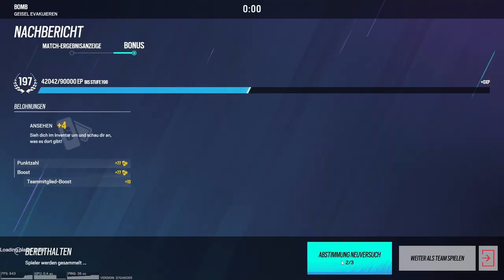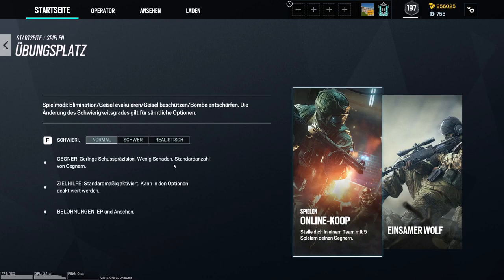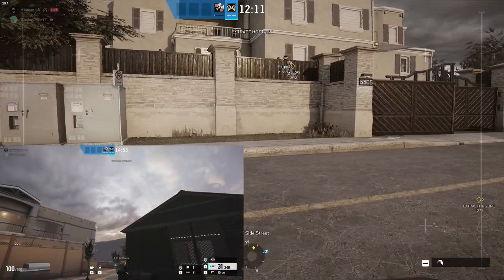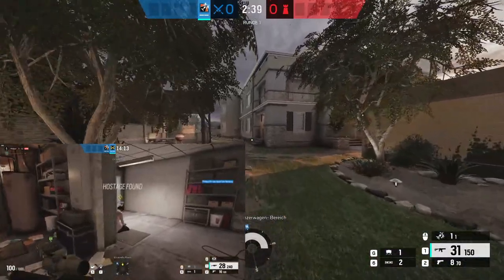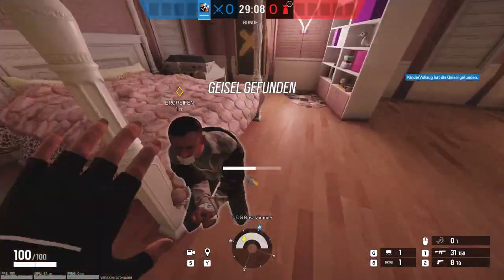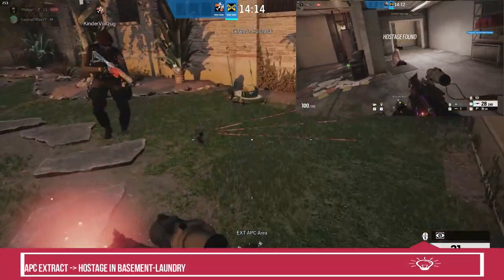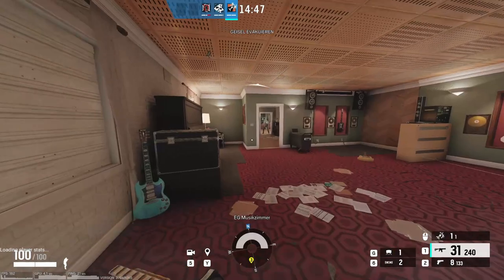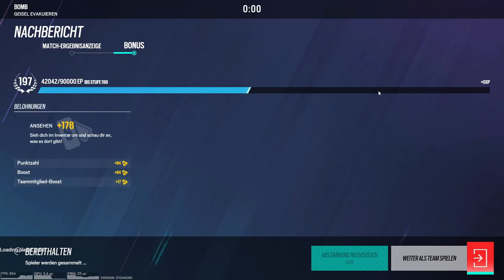Fastest way to get Renown in Rainbow Six Siege 2022/2023 [GER/ENG] (with english Subtitles)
UPDATE: Since Attacker having 2 Claymores now just one Attacker needs to go with Claymore otherone can use Finka etc. for extra point while killing for a little extra renown

▁ ▂ ▄ ▅ ▆ ▇ █   🎀  𝒢𝑒𝓇𝓂𝒶𝓃  🎀   █ ▇ ▆ ▅ ▄ ▂ ▁
Einstellungen  ➜ Nur Geisel Evakuieren und die Karte Aus einstellen. ( Mit mind. einem Freund für deutlich mehr Renown und schnellere Runden)
- Operator mit Claymore nehmen und bei Panzerwagen Spawnen
- 3 Extractions Bereiche | Geisel Raum  | Claymore Platzierung
       ➜ Panzwerwagen | Keller/Wäscherei |  Claymore Placement 2:09
       ➜ Baustelle | Esszimmer oder Hauptschlafzimmer |  Claymore Placement  2:45
       ➜ Flussdocks | 2te Etage im  "Pink Room" | Claymore Placement 2:28
- Am Anfang die Claymore platzieren, die Gegner spawnen draußen sobald die Geisel aufgehoben ist
- Nicht Extracten bevor 14:00 Timer da man manchmal wenn man zu schnell ist kein Renown erhält (am besten bei 14:05 mit der Geisel in den Extractbereich gehen)

▁ ▂ ▄ ▅ ▆ ▇ █   🎀  𝐸𝓃𝑔𝓁𝒾𝓈𝒽  🎀   █ ▇ ▆ ▅ ▄ ▂ ▁
- Settings ➜ Only Extract Hostage and House. Aswell as Thunt on Realistic (2 guys min. for good renown so take a friend with you )
- pick Claymore Operators and spawn "APC"
- 3 Extraction Zones | Hostage Room inside |  Claymore Placement
       ➜ APC | Basement/Laundry |  Claymore Placement  2:09
       ➜ Construction |  Dining Room or Master Bedroom |  Claymore Placement  2:45
       ➜ Riverdocks | 2nd Floor "Pink Room" |  Claymore Placement  2:28
- Place the Claymores at beginning the Enemys will spawn while picking up the Hostage.
- Dont Extract Above 14:00 Timer remaining sometimes if youre too fast you will receive no Renown
(Best way to start extraction at 14:05 than mission end around 13:55 and you will definetely get your Renown)

Chapters:
0:00 - Intro
0:38 - Settings
1:16 - Operator Pick and SpawnLocation
1:32 - Hostage Extraction Zones and Claymore Locations
2:48 - Hostage Spawns and Walkthrough
4:13 - Summary/Zusammenfassung
4:40 - Example Round and Informations